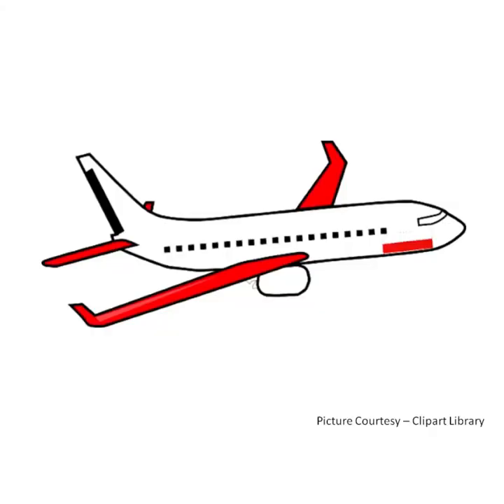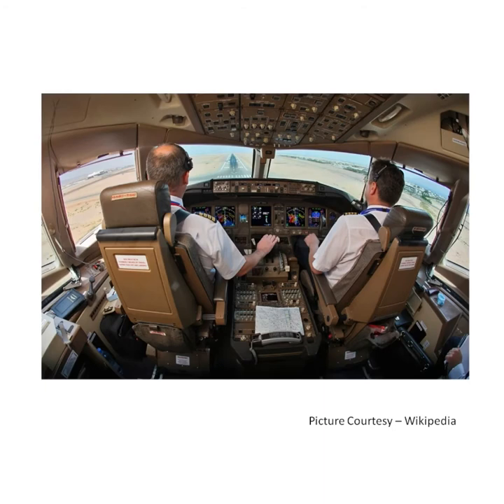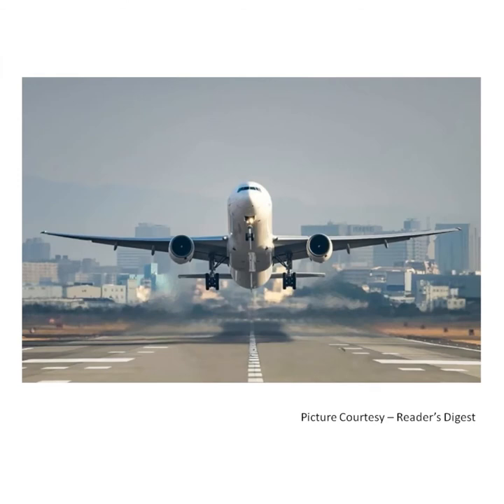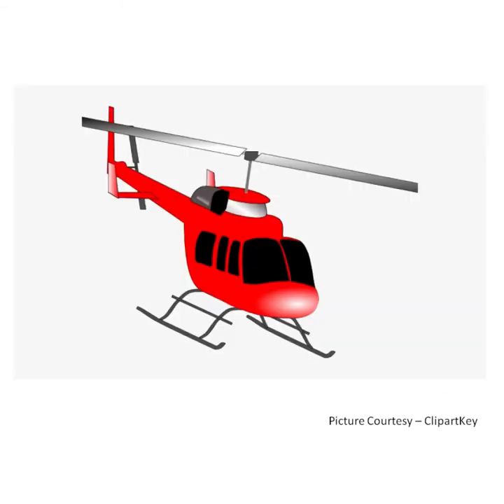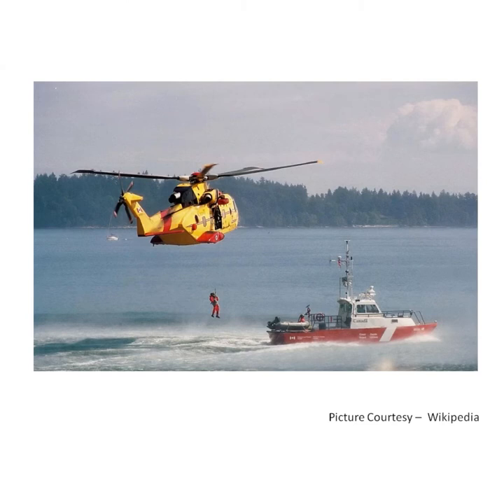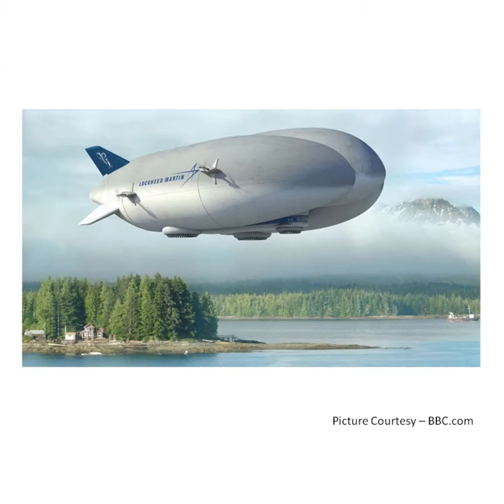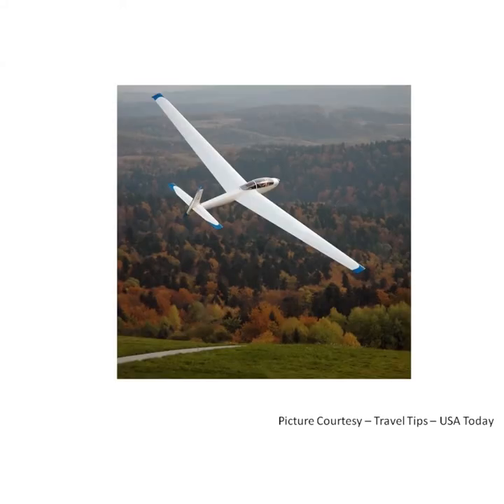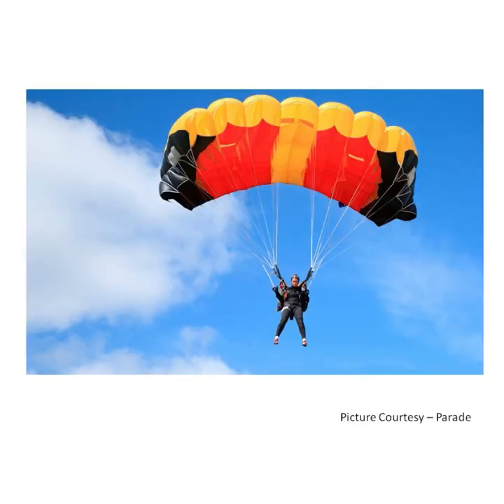The Orbis School - Environmental Science - Jr KG - Introduction to Air Transport